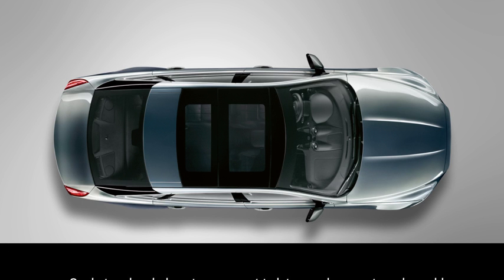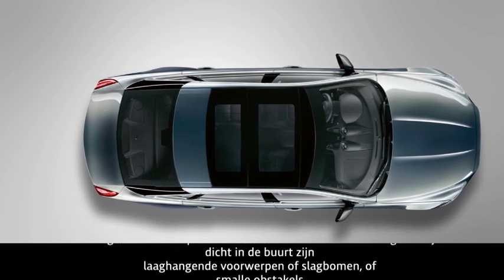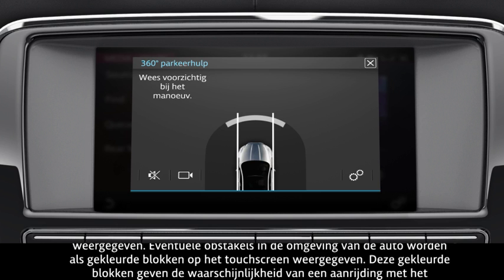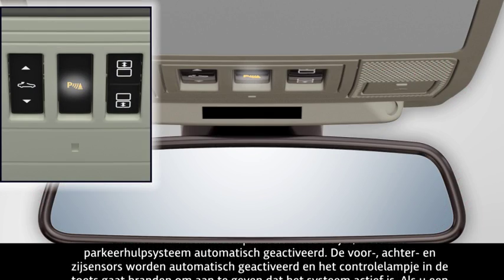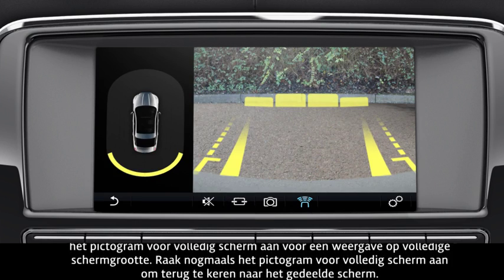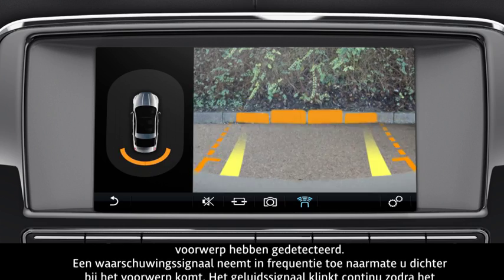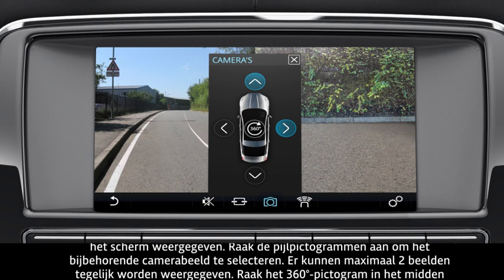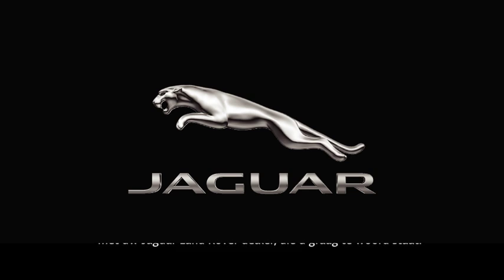Jaguar XJ | InControl Touch Pro - Parkeerhulpsysteem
Het parkeerhulpsysteem van de Jaguar XJ helpt u parkeren. Ontdek nu hoe u deze functie kan gebruiken.